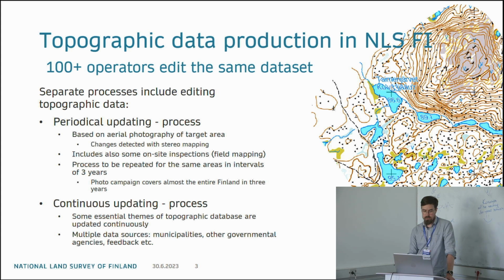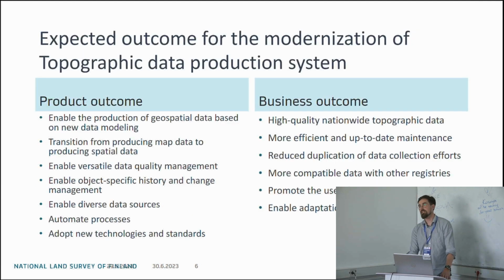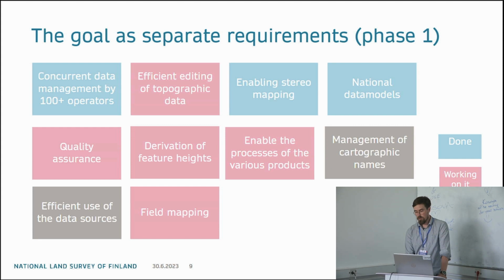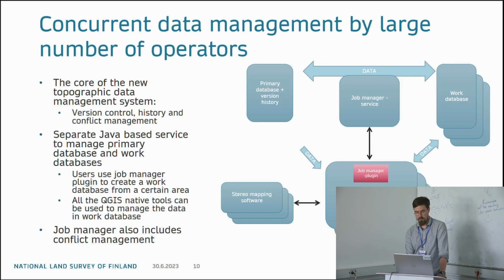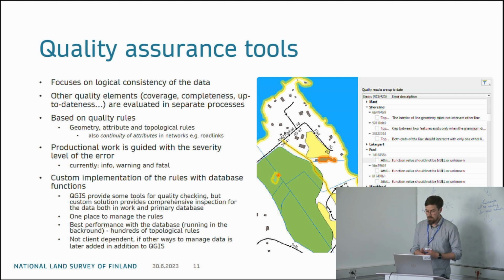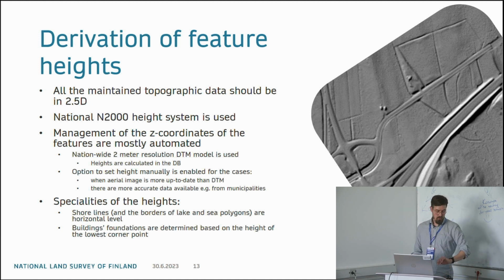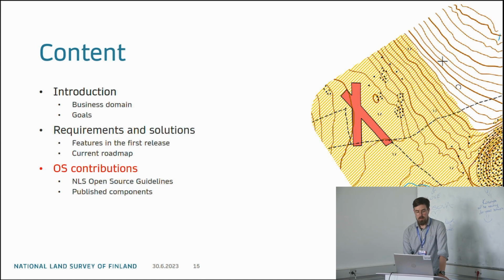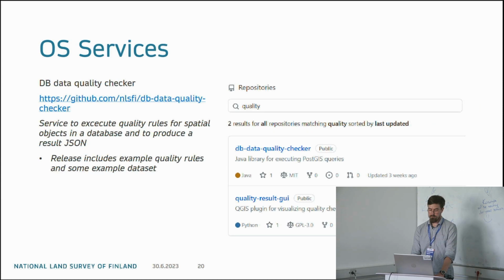2023 | Development of QGIS based topographic data management system - Eero Hietanen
The National Land Survey of Finland (NLS) is rebuilding its topographic data management system using open source components. The new system will be based on QGIS and PostgreSQL. The goals of the renewal are:
- Utilization of new technologies and standards
- Advancement in the transition from producing map data to producing spatial data
- Enhancement of the quality and timeliness of data
- Enhancement of the production through automation and better tools

The current system has been in use for over 20 years and has been developed throughout its lifespan. NLS is planning to replace the current production system after the first phase of development in 2025.

In this talk, the presenter will talk about the status of the development, elaborate the main objectives of the first phase and introduce the published OS components so far. In the first two years of the development the focus was on concurrent data management by 100 operators and on the integration of the stereo mapping tools (proprietary). In addition, they have designed and implemented OS quality assurance tools to ensure the logical consistency of the features concerning the attributes, the geometries and the topology. These tools also include a topological rule set for topographic data management in PostgreSQL.

They have also published some plugins for the operators to improve the digitizing workflow. To facilitate the development work, we have contributed some development tools for QGIS plugin developers. The OS publications of the service and client components of the concurrent data management tools are not yet on the roadmap although our final goal.

The current process of maintaining topographic data includes some field work too. QField is the chosen OS tool for that purpose. Now, they are defining the additional functionalities needed to make the field work efficient enough and to smooth out the data transfer between the main system and the mobile application.

Afterwards, they have yet to make significant progress in the integration of TDMS with the systems that produce and provide products. In relation to their products, they need to find a way to easily maintain base topographic data and its enriched cartographic derivates and place names, as part of the production process.